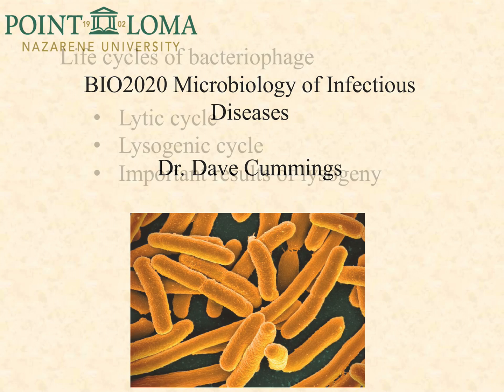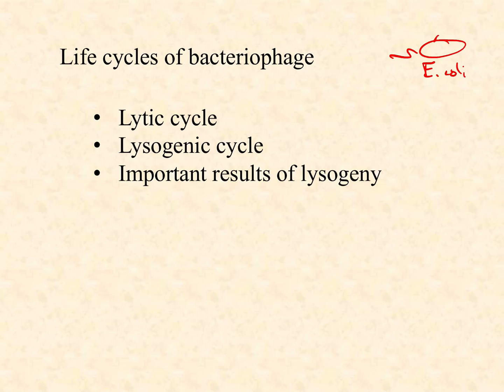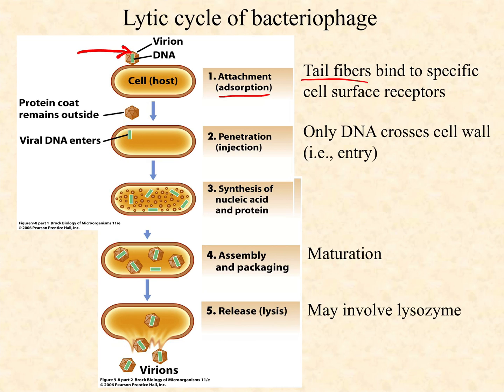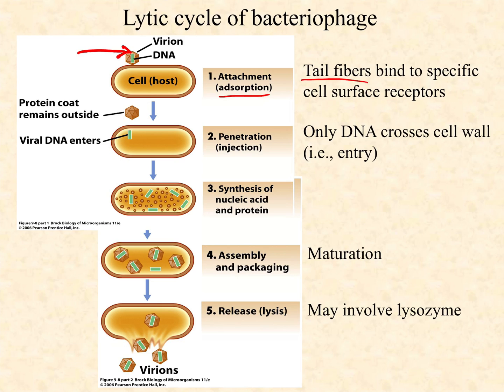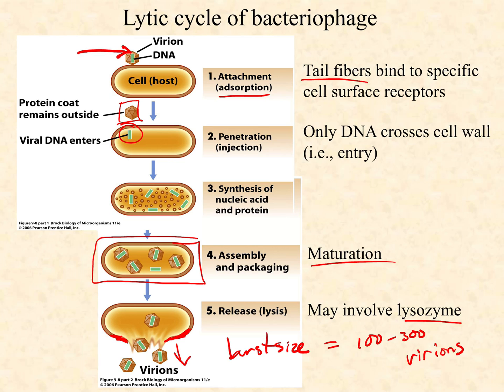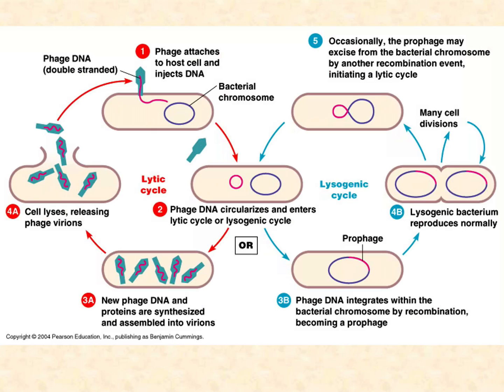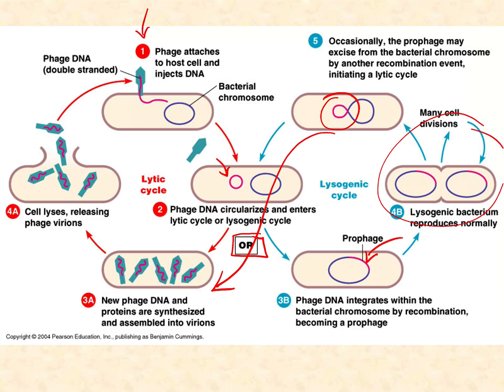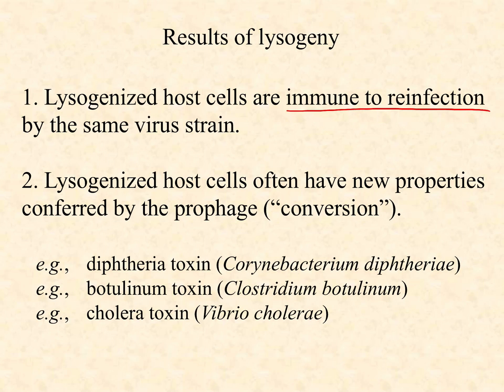BIO2020 Episode 045: viruses part 5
lytic and lysogenic cycles of bacteriophage